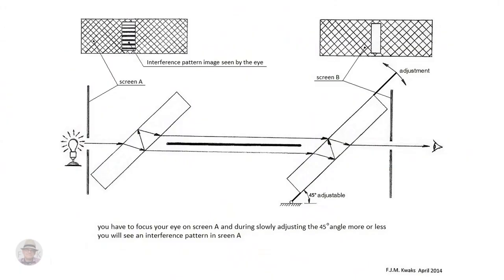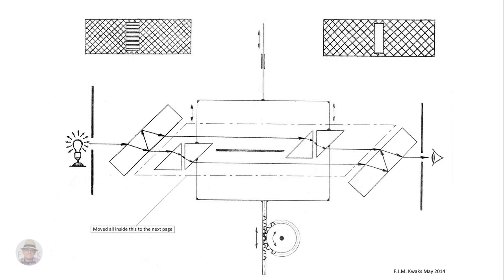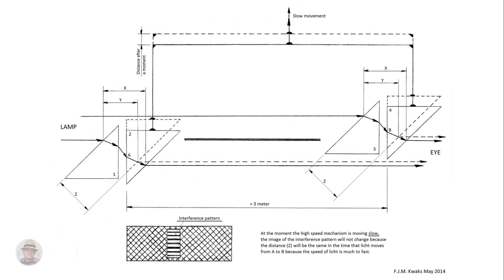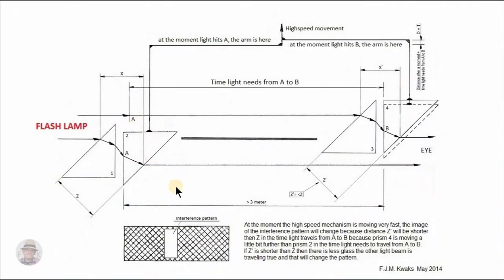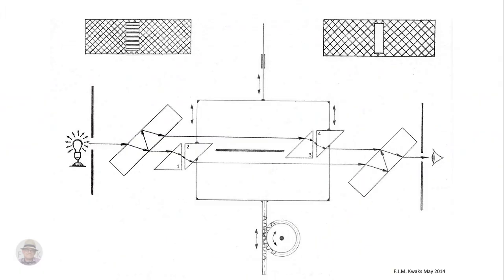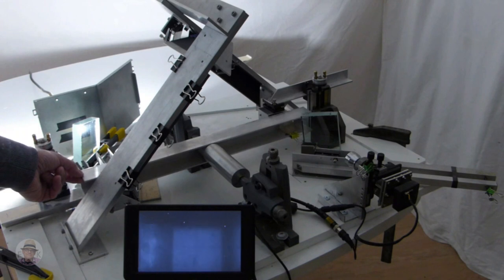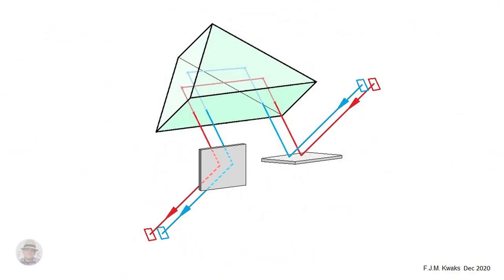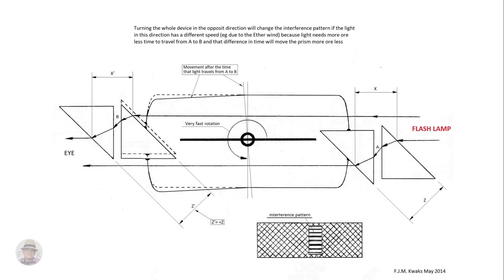Can this measure the motion of the Earth ?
This Interferometer works by directing one light beam after splitting through less or more glass than the other beam by moving prisms.

0:00 Intro
0:29 Beam Splitter
2:13 Adding Prisms and Mechanism
3:12 Introduction of the Test Setup
6:03 Explanation of the Principle
8:23 Rotating Interferometer
11:44 Correction of the Interferometer